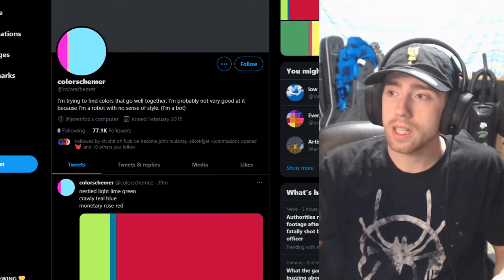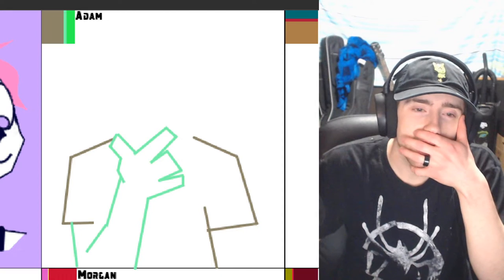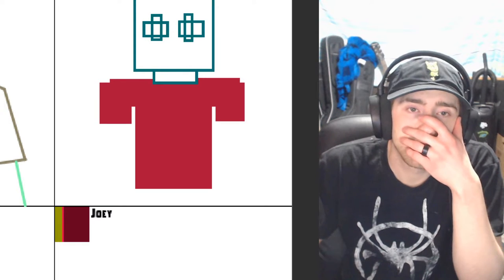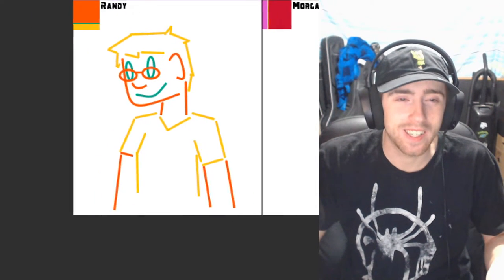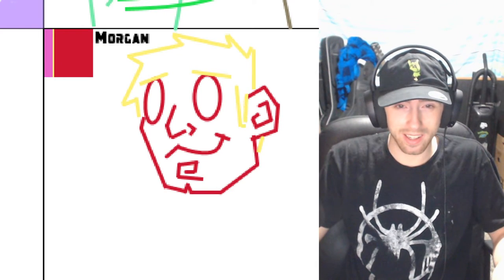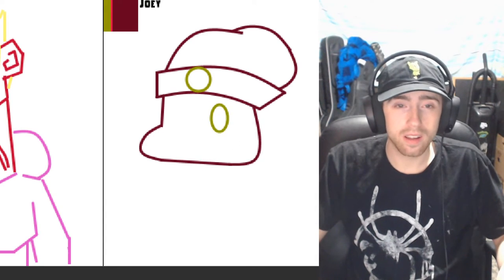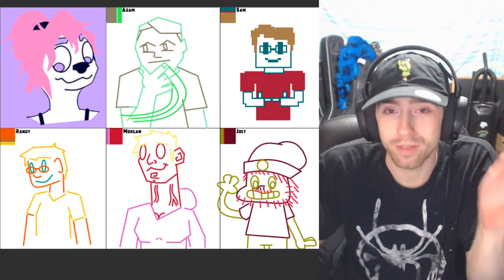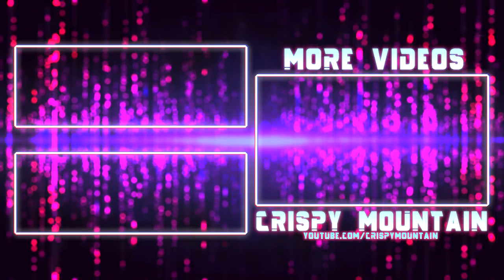Drawing the Cyber Soup Crew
The superior artist, obviously.